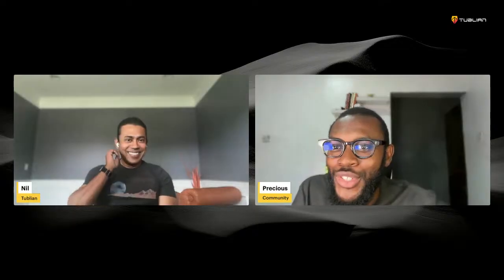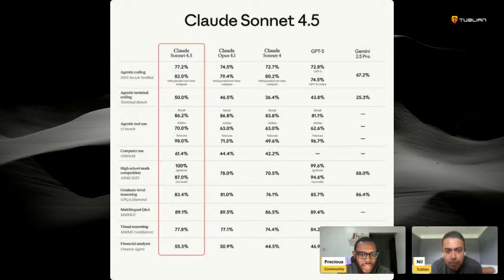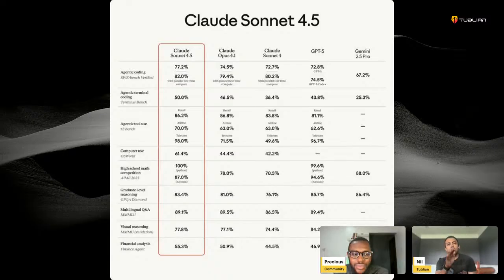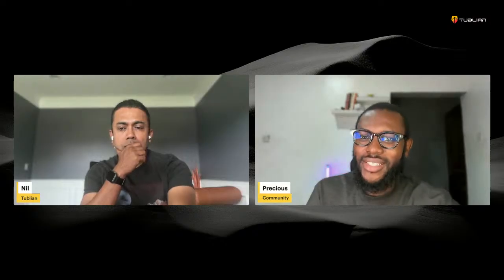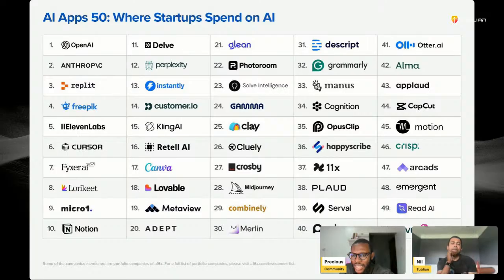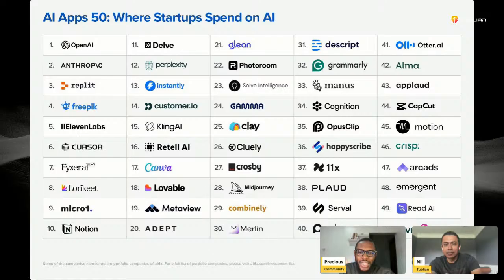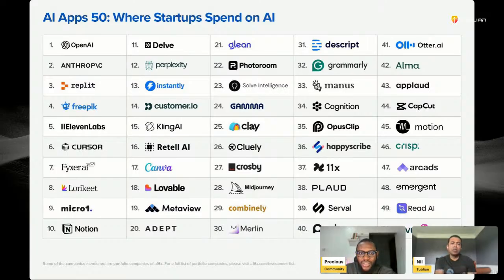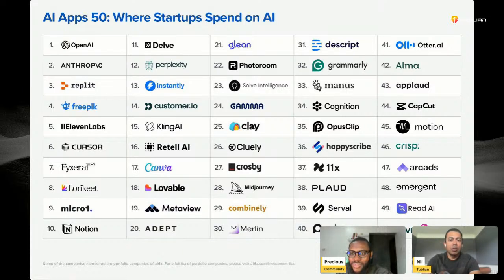EP 27: GitHub’s AI Push — From Code Completion to Code Companions.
Welcome to Episode 27 of the 10x Developer Podcast, where we unpack the biggest AI and developer stories shaping the future of software. This week, the dev world went fully agentic — from GitHub transforming Copilot into a true workflow companion that can profile apps, migrate projects, and even generate diagrams, to Microsoft open-sourcing a unified multi-agent SDK and runtime for .NET and Python that merges AutoGen with Semantic Kernel. We also explore Paper2Code, an open-source project that converts research papers into runnable code, and a massive new AI Code Generation Survey reviewing 150+ systems — showing that multi-agent collaboration can boost correctness by up to 40%. Meanwhile, Anthropic’s Claude Sonnet 4.5 emerges as the top coding model, running autonomously for over 30 hours and excelling in complex coding tasks, while AWS Nova Act lets developers build and test browser agents directly inside their IDE. Rounding things out, new data from a16z x Mercury reveals startups are pouring AI budgets into tools like Replit and Cursor, and OpenAI teases major announcements ahead of DevDay 2025. Tune in for a deep dive into how these updates are redefining workflows, automation, and the future of developer tools.